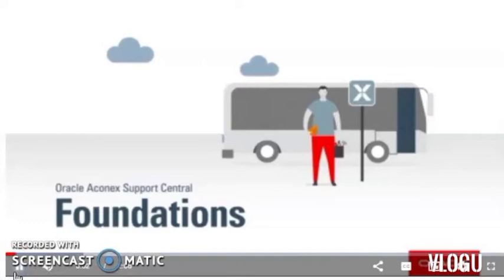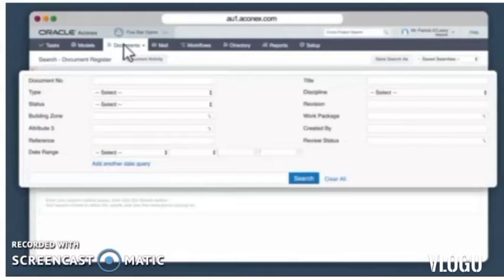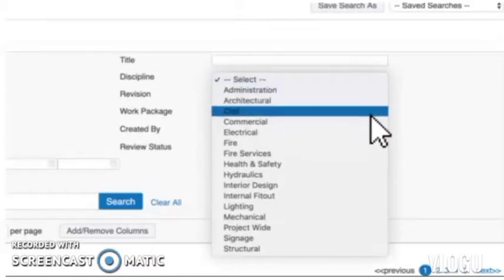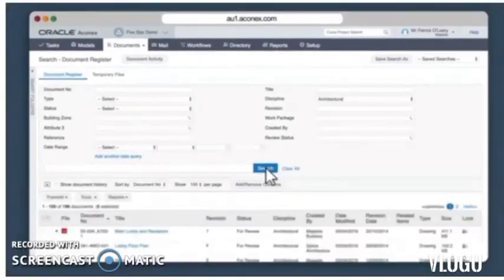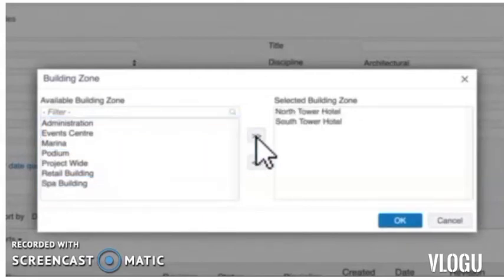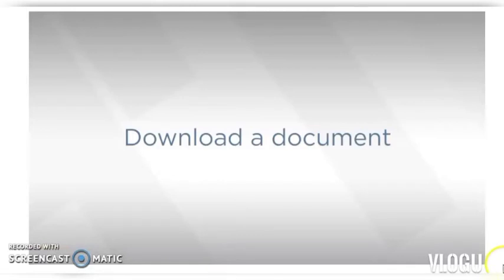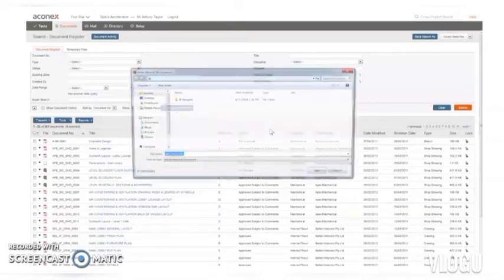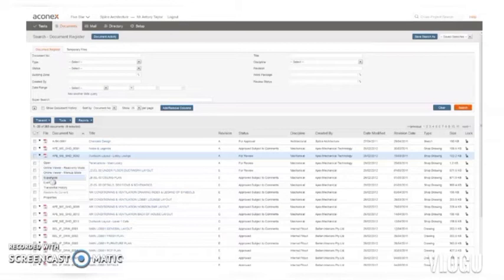Part 6 - Find Document and Download from the Aconex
Upload and Send Document in Aconex
1. Click Documents.
2. Select Upload a new document. Note: This option is not be available to all users. If it isn’t, you do not have permission to upload documents. Please see your Organization Administrator for more details.
3. Complete all mandatory fields which are shown in yellow
The fields you have to fill in may be different to the example shown here as each project in Aconex is customized to suit each project's needs. If you need help with this please contact your Doc Administrator or Project Administrator.

4. Now select either Drop file here, to use drag and drop, or select click to upload.

5. If you use the latter, find the file on your computer or network and select Open to attach it to Aconex. The file name is then shown in the Upload a file area.

6. Finish adding any other details, then click Upload.

You should then see a message telling you that the document has been successfully uploaded into your organization's Document Register, which anyone in your organization can now access.